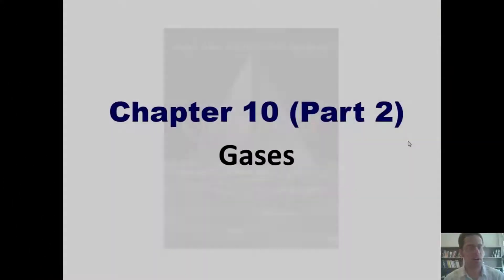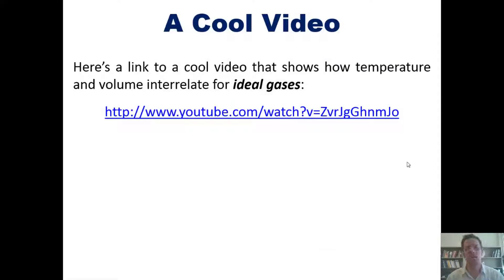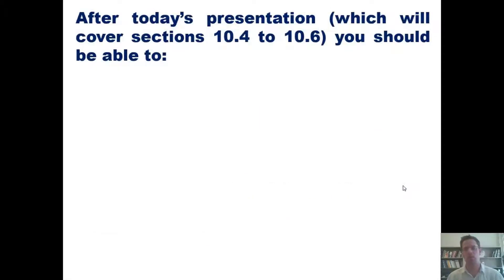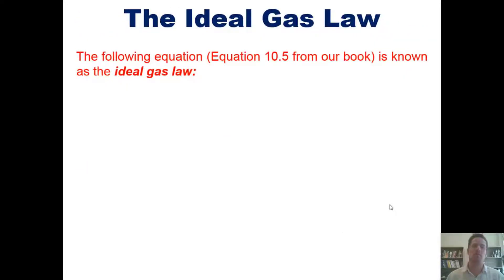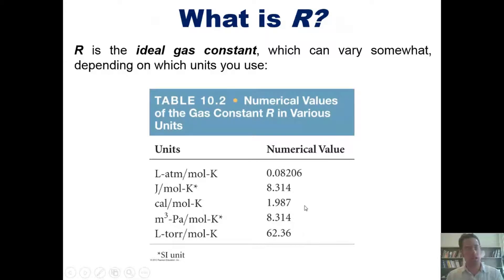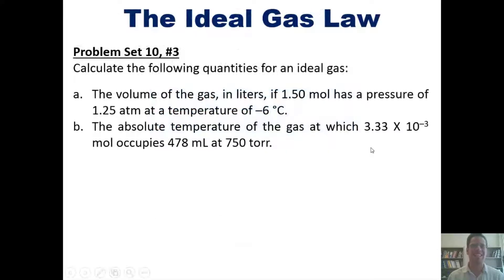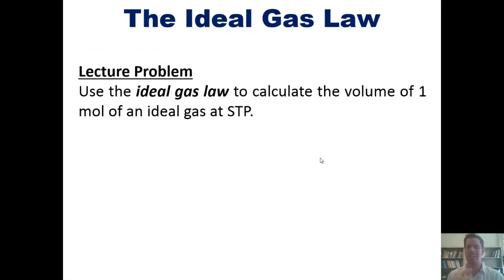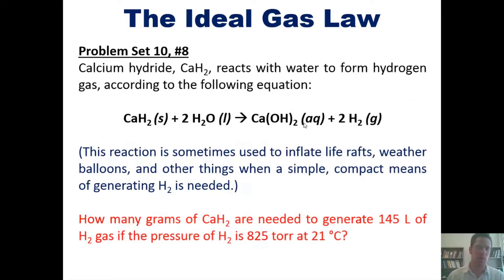The Ideal Gas Law: Chapter 10 – Part 2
In this video I’ll teach you how to perform calculations using the ideal gas law and how to calculate the density and molar mass of a gas.